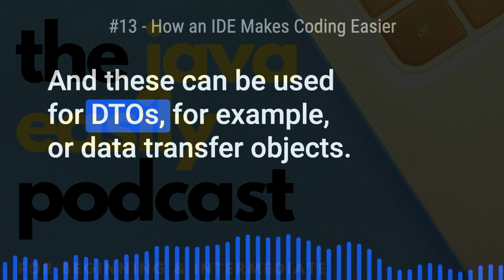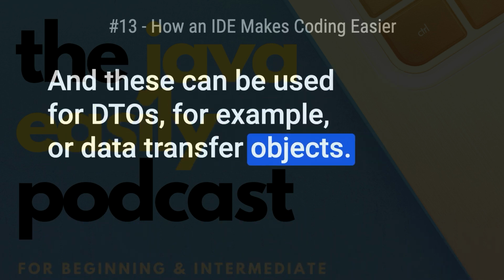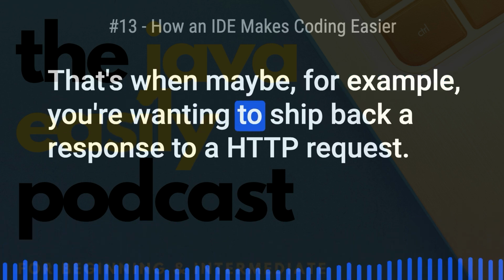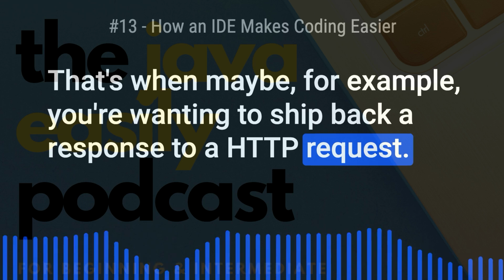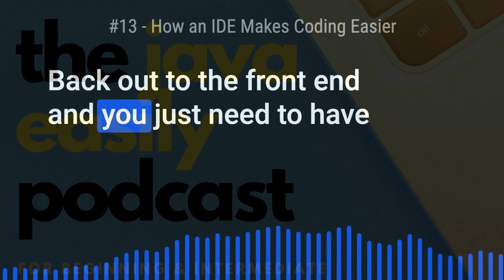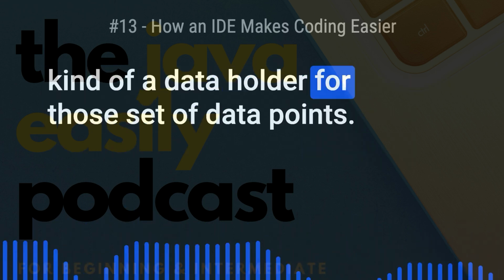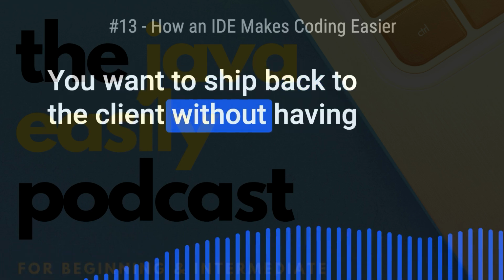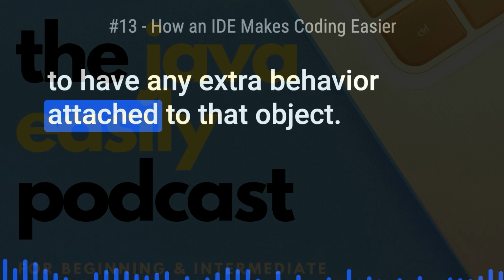#13 | How an IDE Makes Coding Easier | The Java Easily Podcast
In this episode of the podcast, the first of 3 episodes deep-diving into the IDE, we look at how IDEs make Java coding super easy!